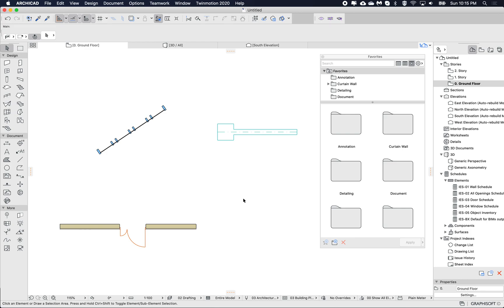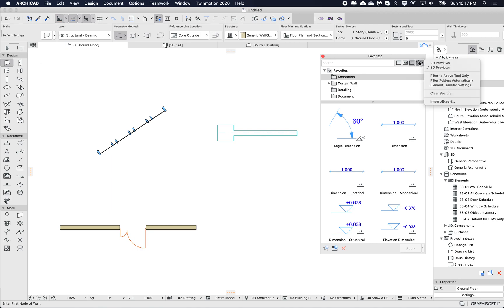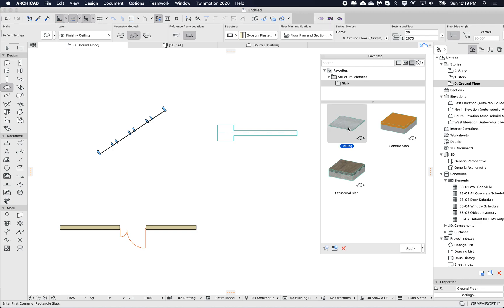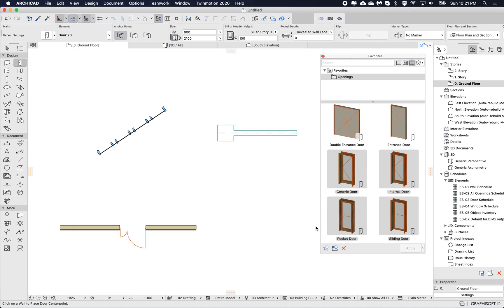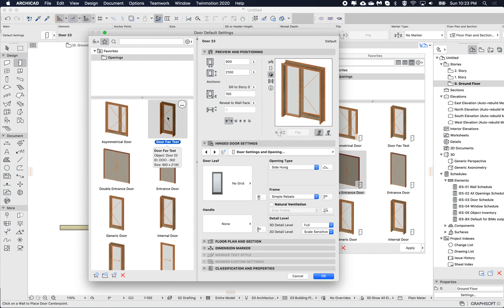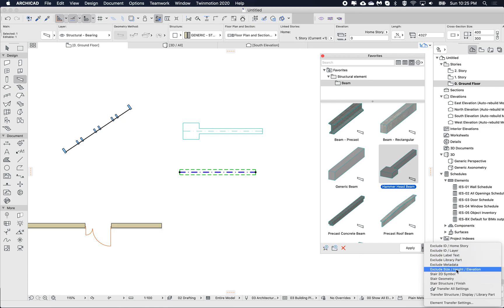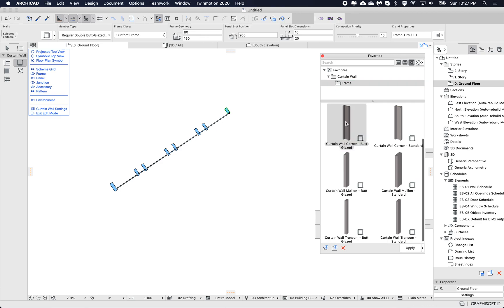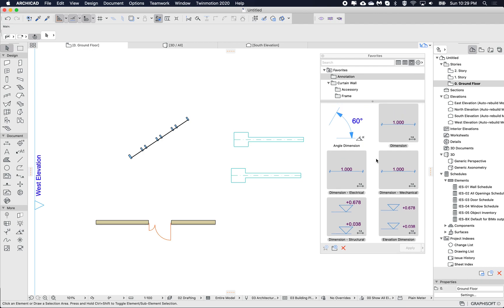ARCHICAD Tip - Creating and Editing Favourites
As a follow up to the Create and Use Text Favourites, in this video I go through how to generally edit and create Favourites and a few tips that might not be so obvious. Such as editing the favourite name from the Settings dialogue and editing multiple Favourites at once.